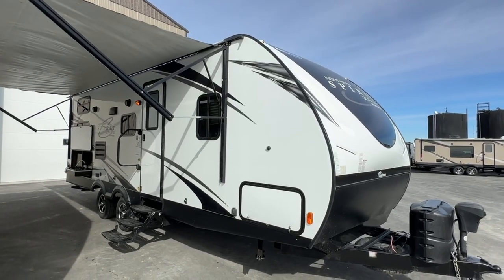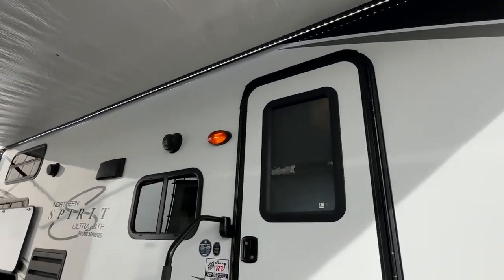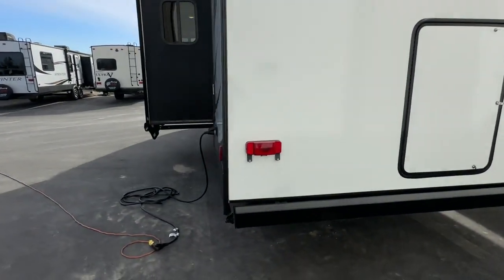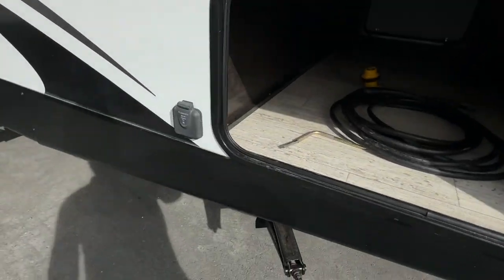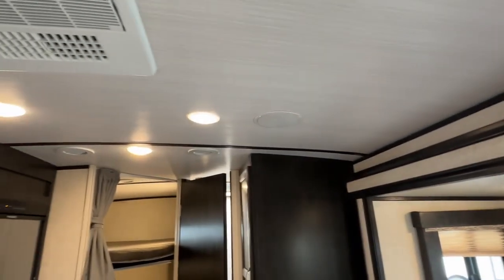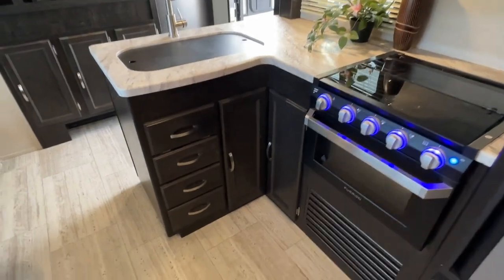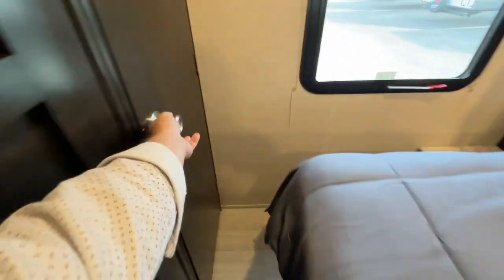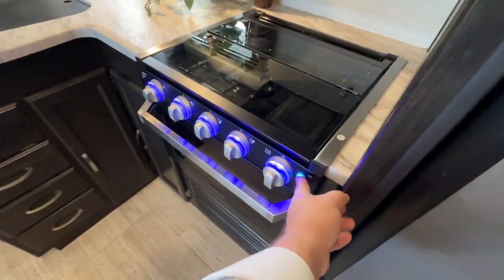Forest River Northern Spirt 2454BH